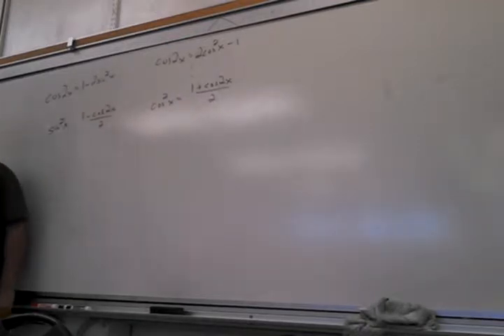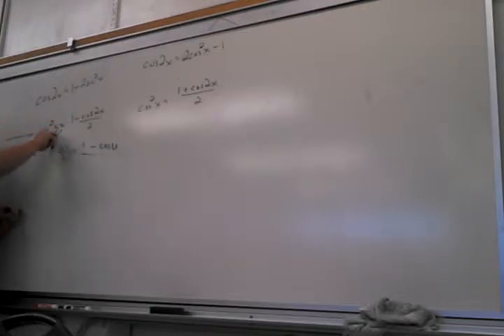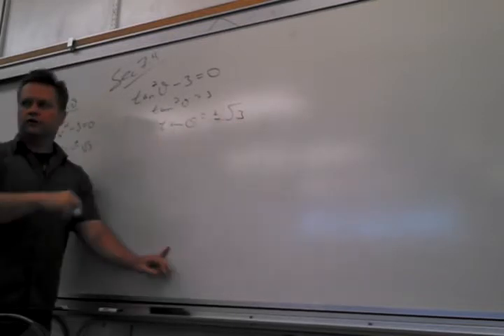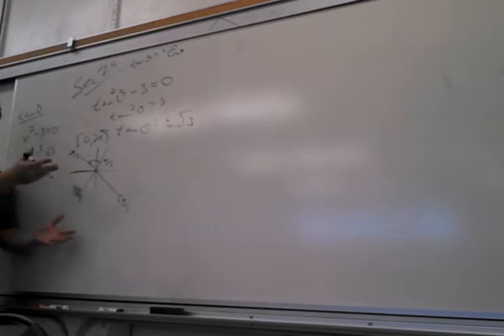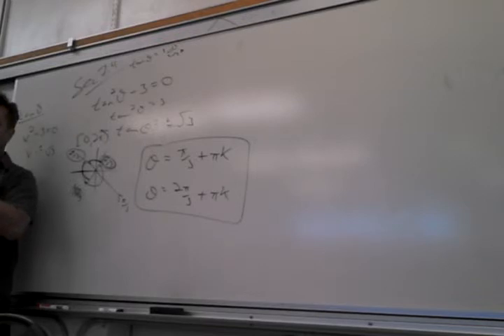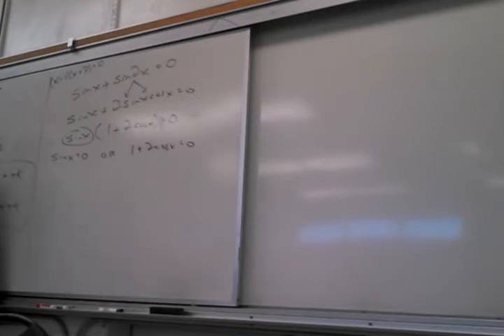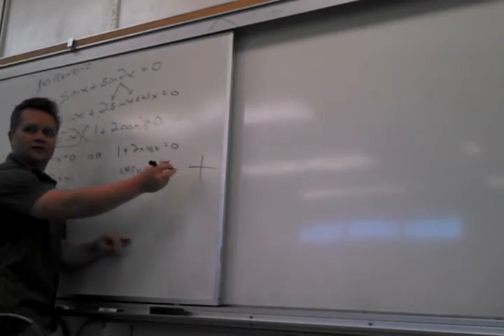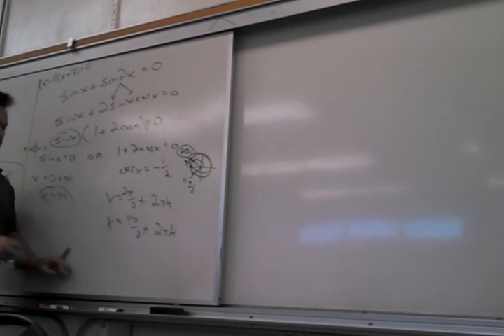Math 176, April 13 Short Lecture